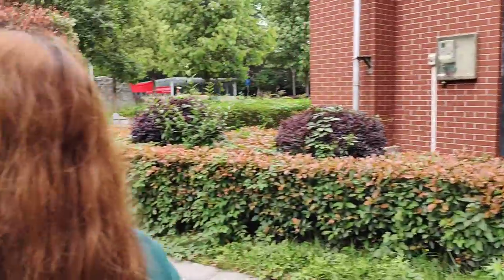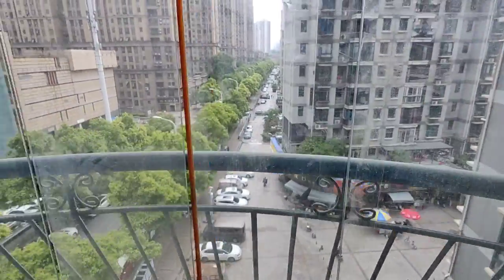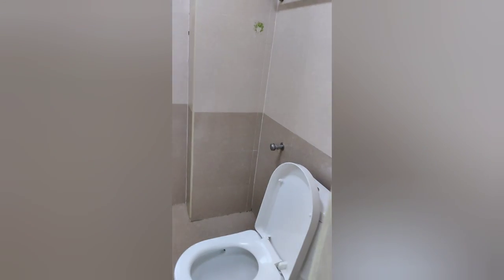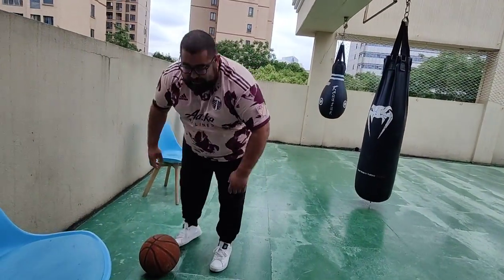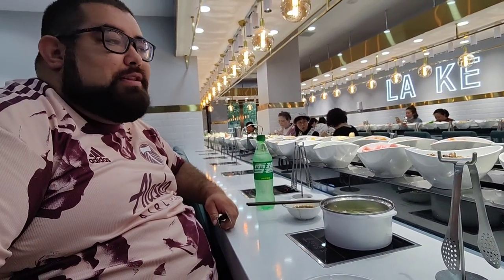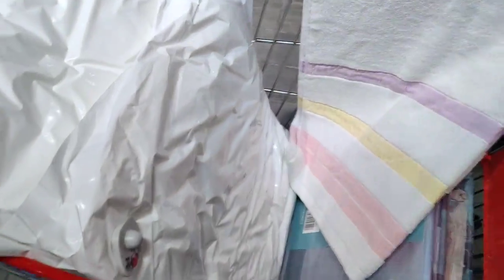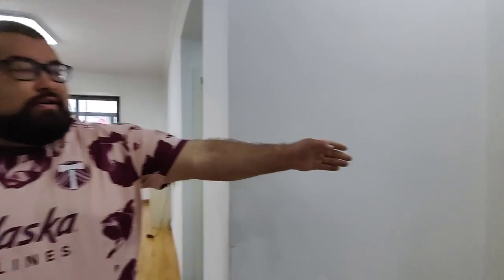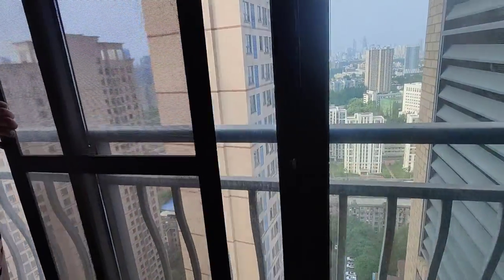Wuhan,China Apartment Hunting! Super cheap apartments!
Hello everyone join us on our new adventure in Wuhan,China. Today we are searching for a place to live. Come see how apartments are like in China and how much they cost.